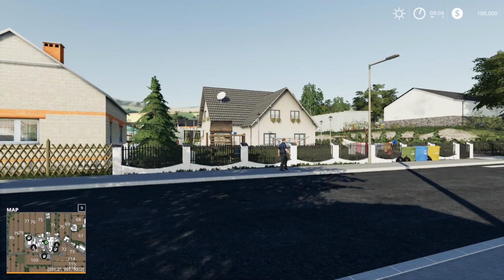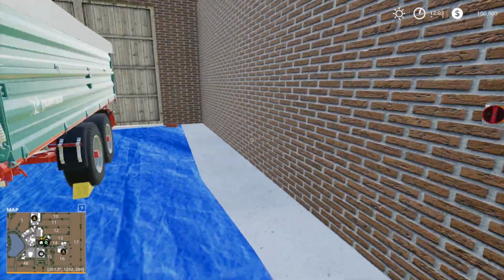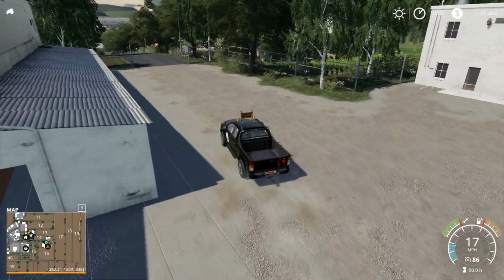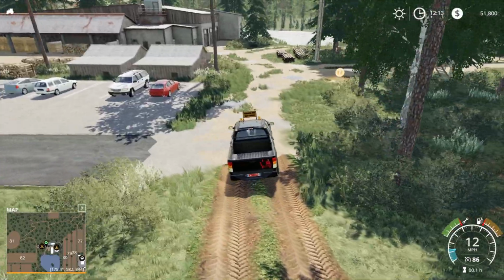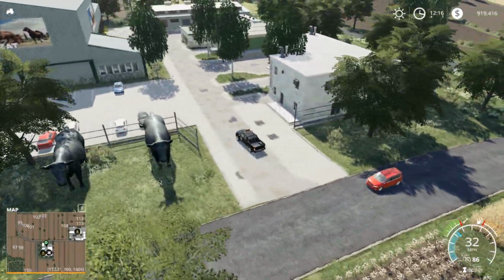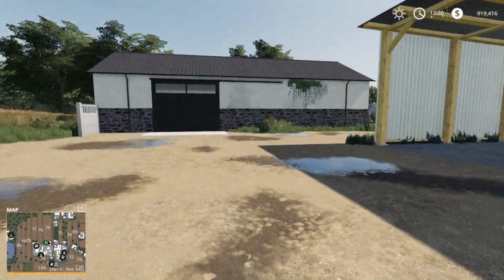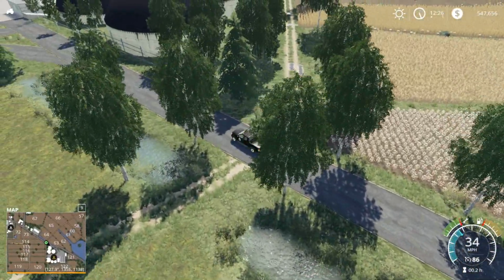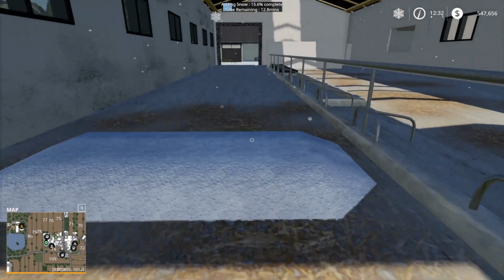"Lubelska Dolina" New Mod Map Tour in Farming Simulator 19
NEW MOD MAP FOR FARMING SIMULATOR 19!!!  This is a tour of the new mod map in Farming simulator 19 called Lubelska Dolina.  This map was created by Rajot GPLAY.  This map is a large Polish based map with many fields, a couple sell points, immense details, and whatever you need to farm.

Farmer Cop

Map created by:  Rajot GPLAY